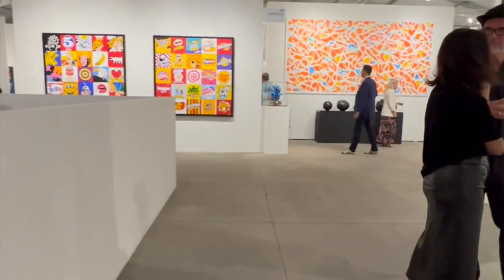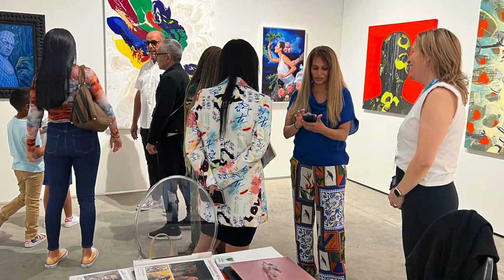Unlocking the Secrets for Exhibiting at an International Art Fair - Step by Step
Are you considering exhibiting your art or take your gallery to an international art fair? If so, you're in for a big challenge. In this video, Sergio Gomez is going to walk you through the steps required to prepare a gallery for participation at an international art fair.

If you're an artist or a gallery owner, then this video is for you! By the end of it, you'll have the knowledge of what is required to exhibit your art at an international art fair. So let's get started!

Connect with Sergio!

⚡️Simplify Your Marketing, Sell More Art, Grow Your Art Business, and Spend More Time Creating.